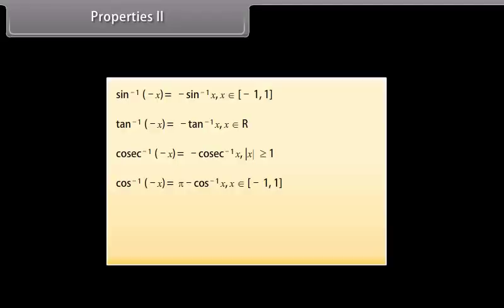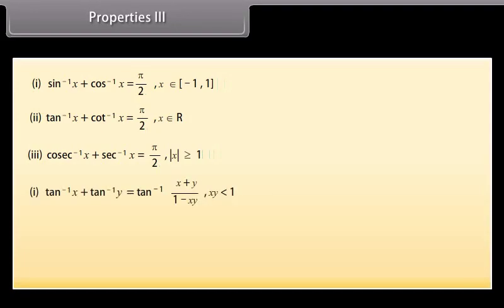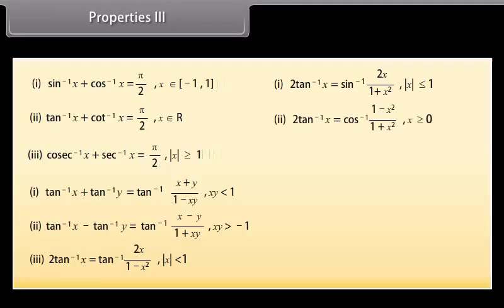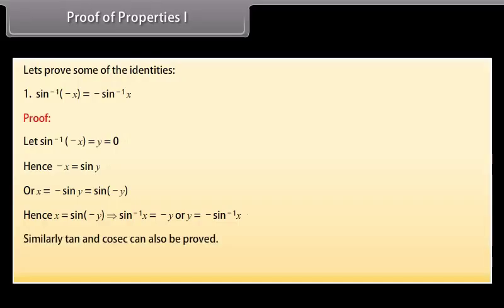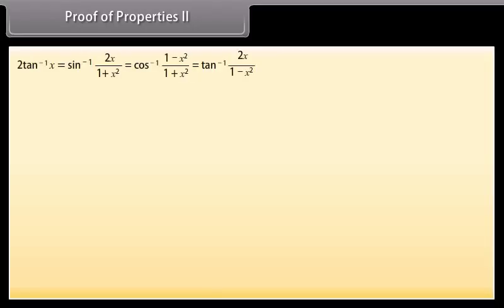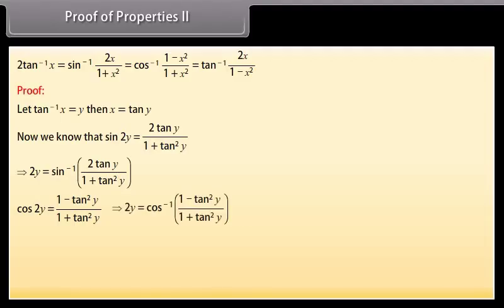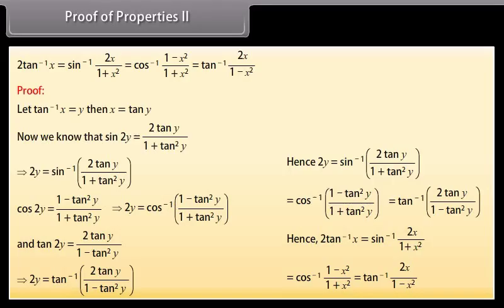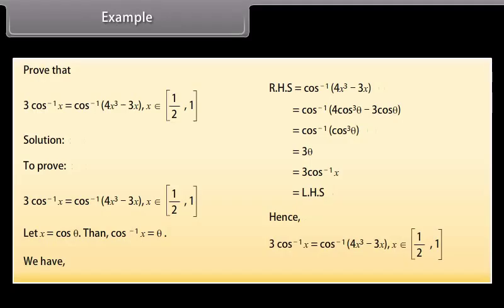#05 PROPERTIES | CLASS 12 | INVERSE TRIGONOMETRIC FUNCTIONS | CAMBRIDGE IGCSE & CBSE | MATHEMATICS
📚Learn IGCSE & CBSE Inverse Trigonometric Functions in the easiest way!
📘 Class 12 CBSE & IGCSE Maths syllabus with full explanation, tricks, formulas, and solved questions.

📚 Topics Covered:
- Definition of inverse trigonometric functions
- Basic Concepts and Properties
- Principal values and domain-range
- Important formulas and identities
- Step-by-step solutions